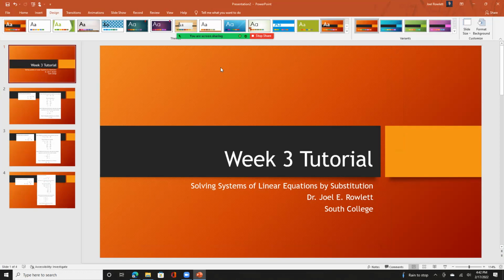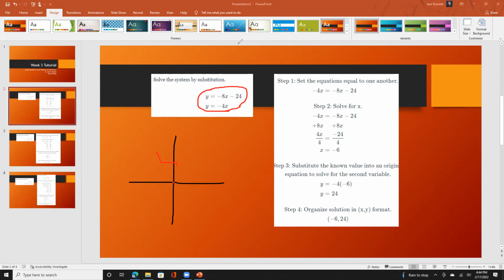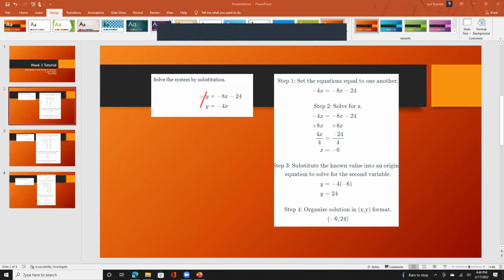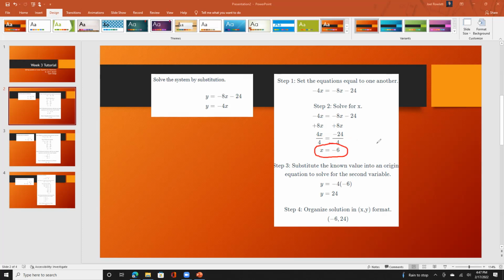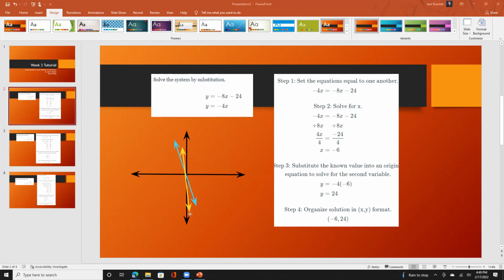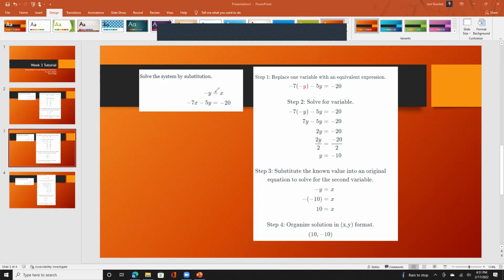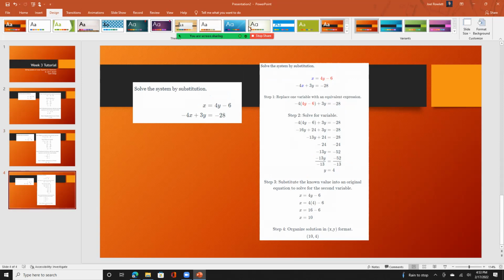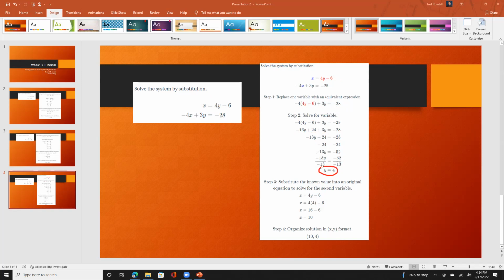Systems by Substitution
Few examples of solving systems by substitutions, with a slight reference to graphing the system.